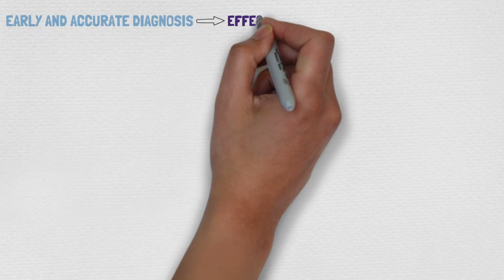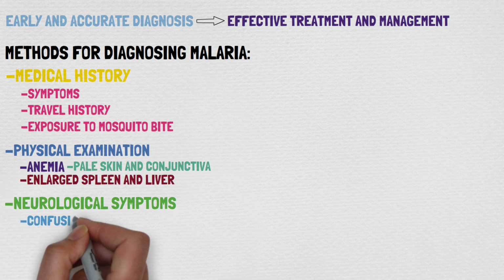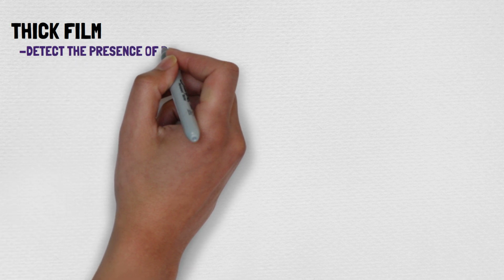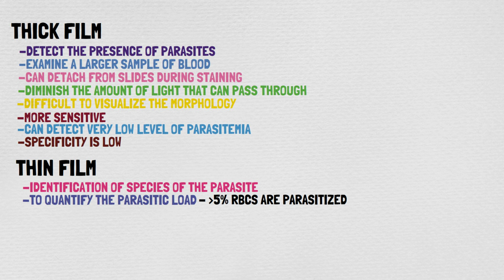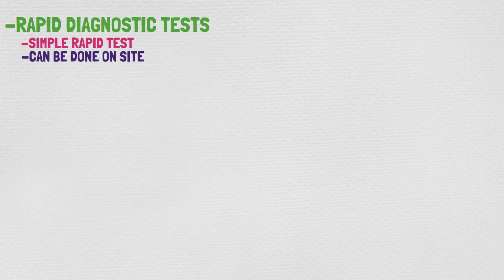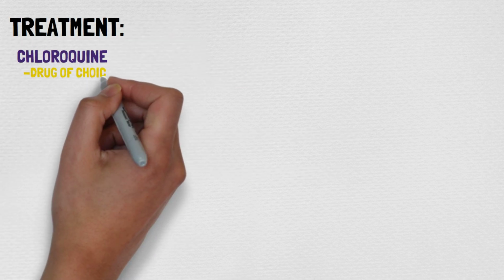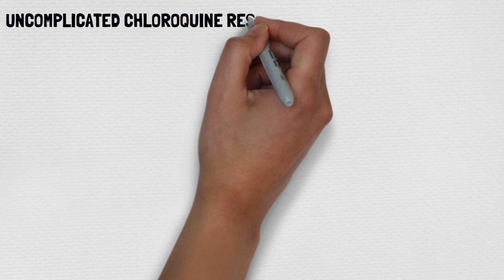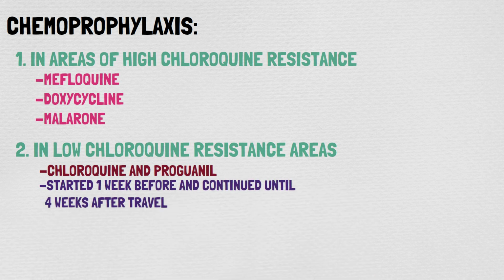Malaria I Diagnosis I Treatment I Prevention I Final Part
In this video, we'll discuss about the diagnosis, treatment and prevention of malaria.

"MedSchool with MS"